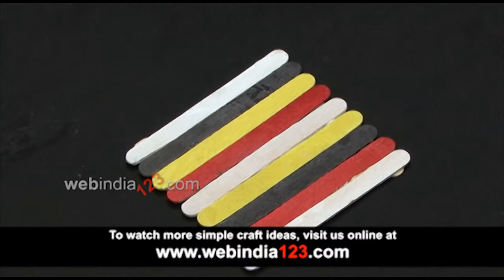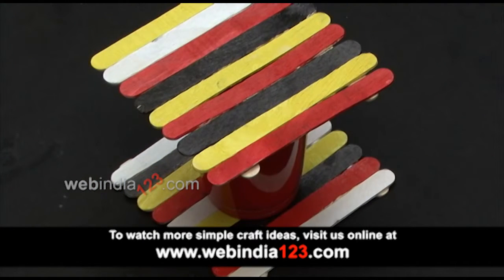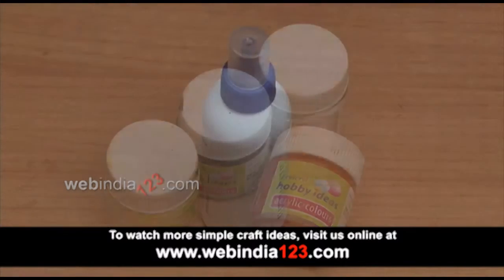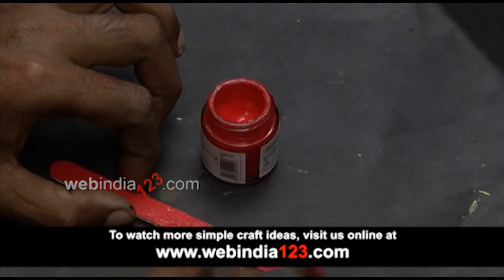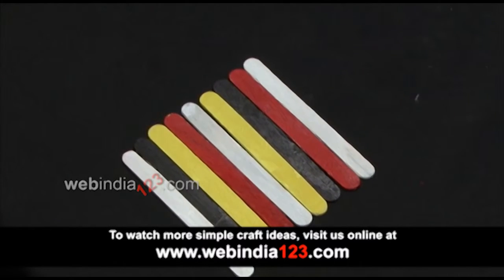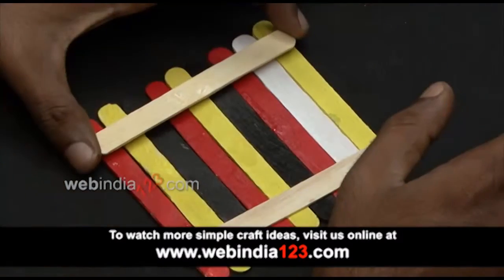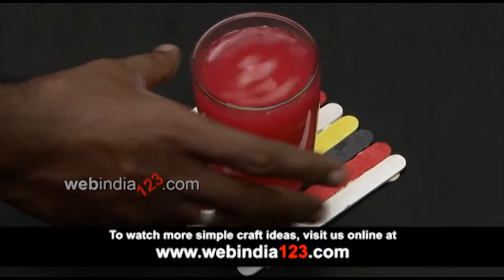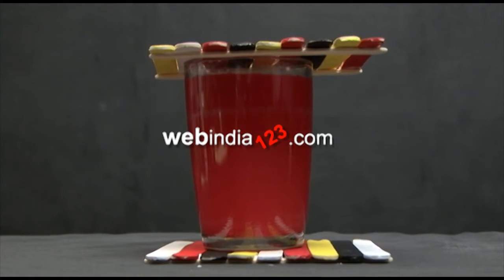Popsicle Coaster | Popsicle Table Mats | Webindia123.com